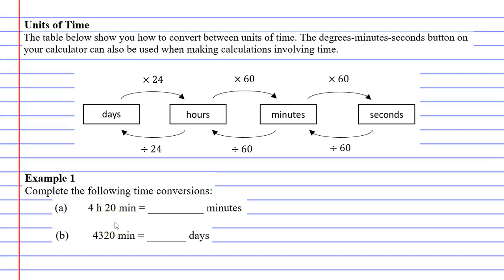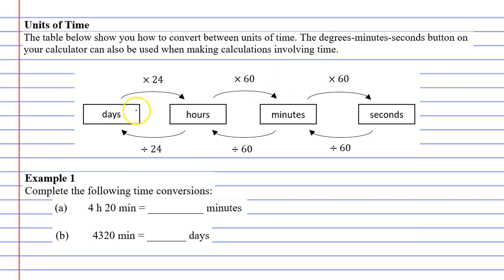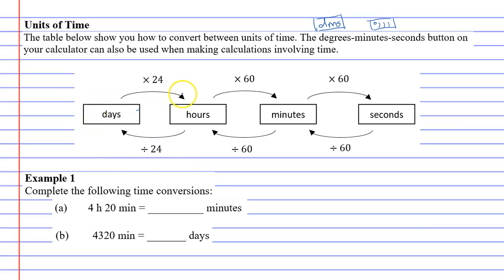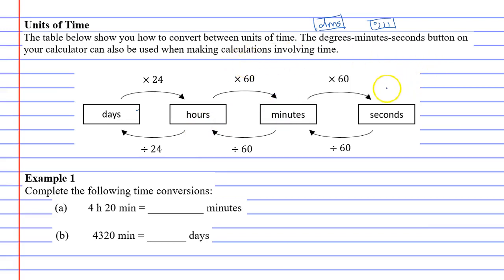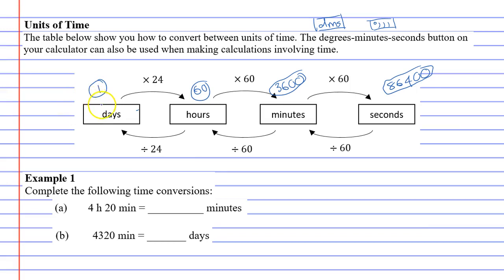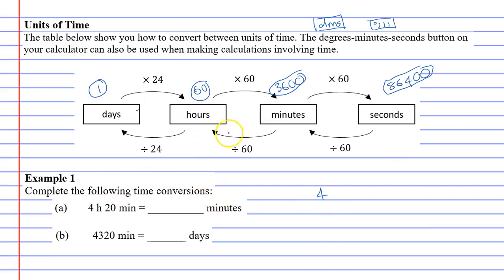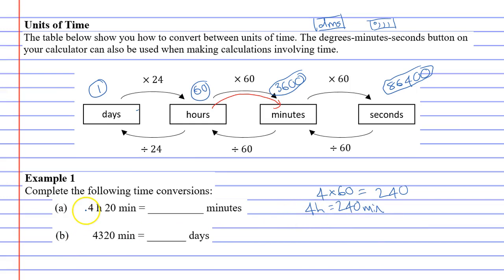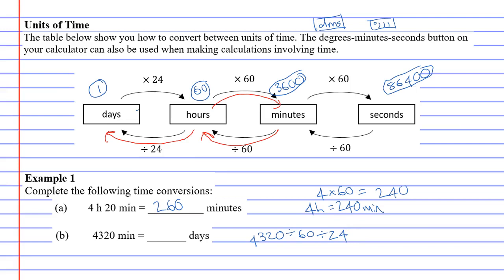11A Units of Time Part 1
Explains how to convert between units of time.